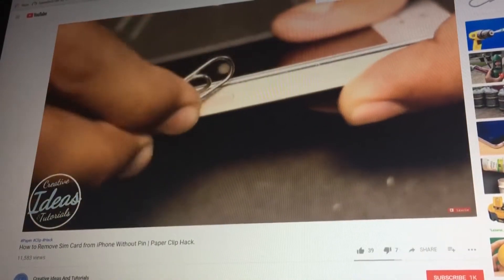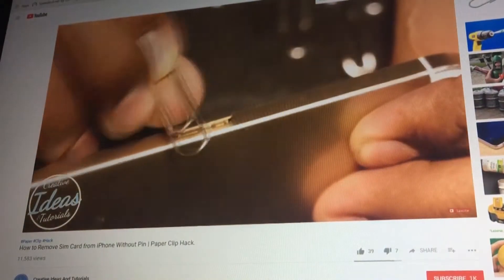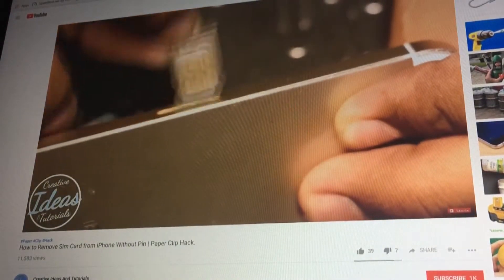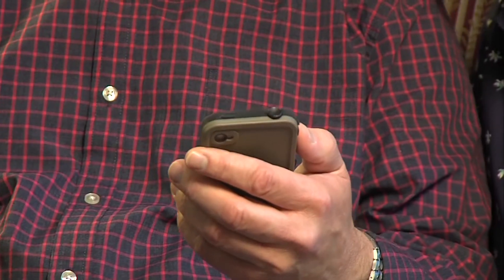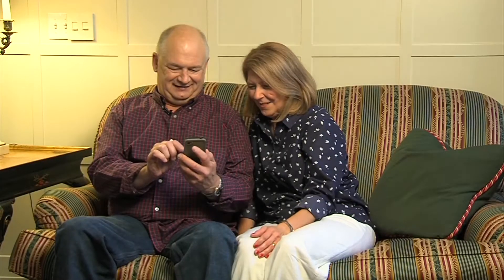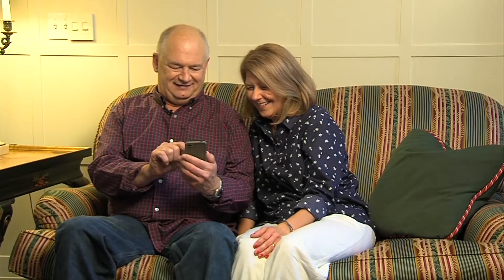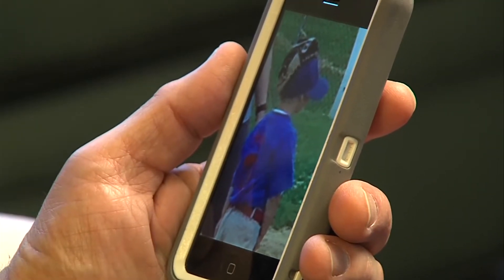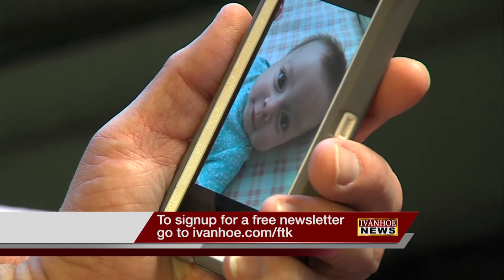HOW TO SAFELY SELL YOUR OLD PHONE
The used phone market is booming, thanks to the high cost of a new model. Before cashing in on your old phone, protect your information from getting into the wrong hands.